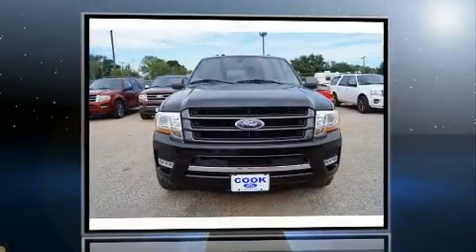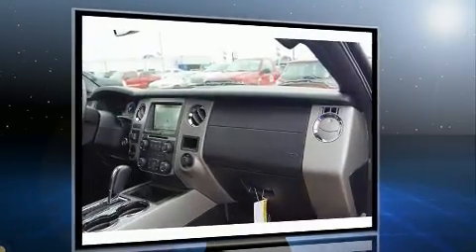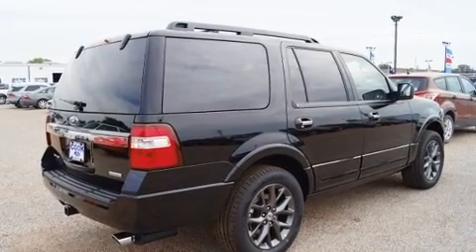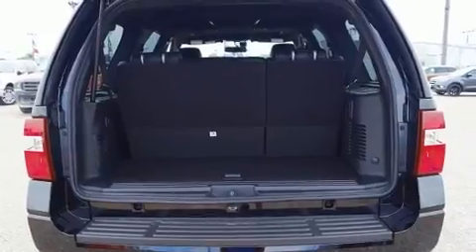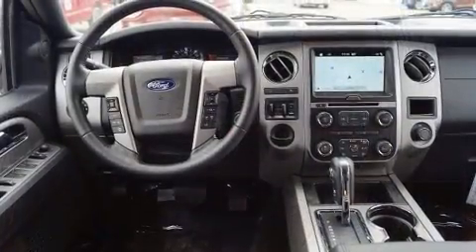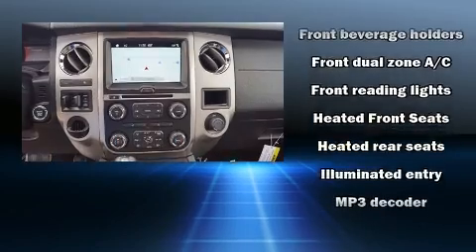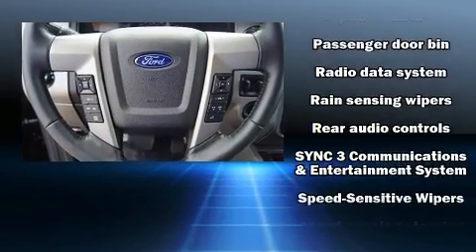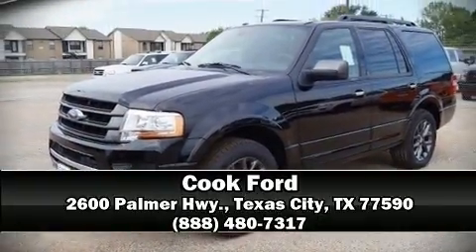2017 Ford Expedition Limited in Texas City, TX 77590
Cook Ford
2600 Palmer Hwy.

You can expect a lot from the 2017 Ford Expedition. It features an automatic transmission, rear-wheel drive, and a 3.5 liter 6 cylinder engine. Turbocharger technology provides forced air induction, enhancing performance while preserving fuel economy. Top features include front fog lights, front and rear reading lights, a power seat, tilt and telescoping steering wheel, skid plates, adjustable pedals, a trailer hitch, and leather upholstery. Back seat passengers will appreciate the rear audio controls, allowing them to make easy adjustments to the stereo system. Rear passengers enjoy the seat heating functionality, keeping them warm during the winter months. Third row seats provide an even greater maximum passenger capacity. You and your passengers will enjoy the stereo system, which includes a CD player with MP3 capability, and 12 speakers, providing excellent sound throughout the cabin. Ford also prioritized safety and security by including: dual front impact airbags, front SIDE impact airbags, traction control, brake assist, a panic alarm, an emergency communication system, and 4 wheel disc brakes with ABS. Electronic stability control stands out as a technologically savvy innovation, keeping you better connected to the road. Our experienced sales staff is eager to share its knowledge and enthusiasm with you. We'd be happy to answer any questions that you may have.